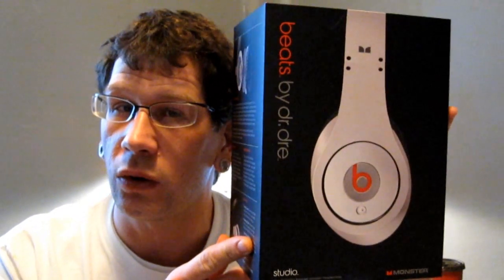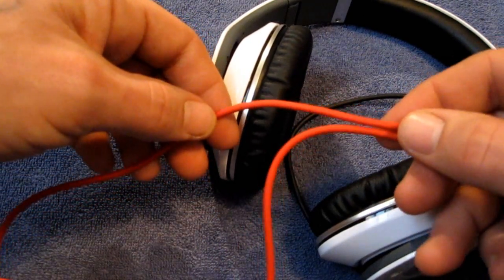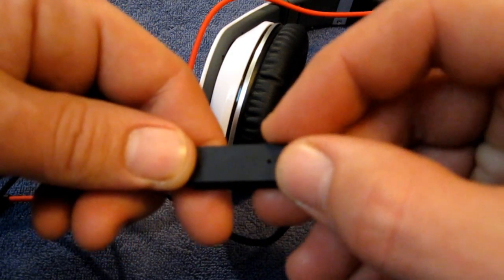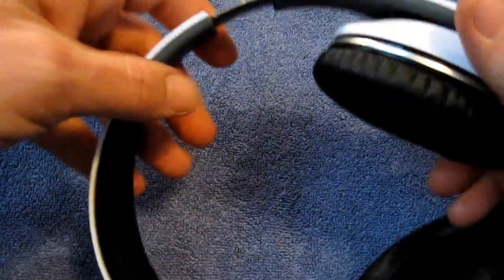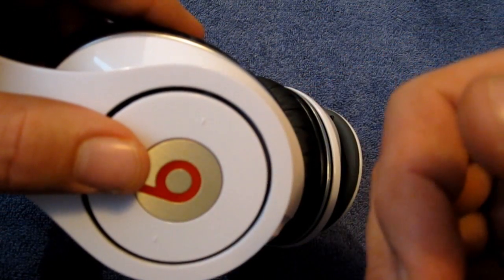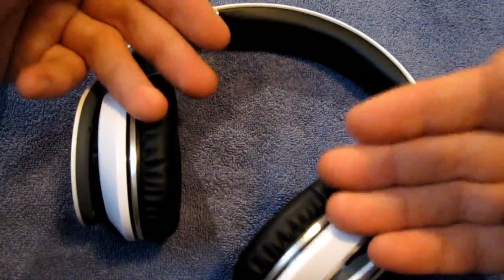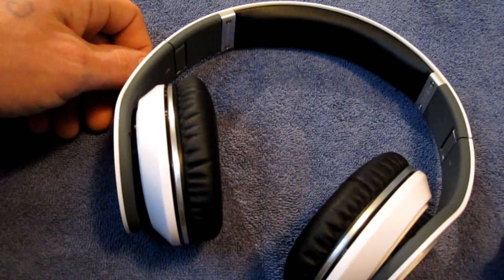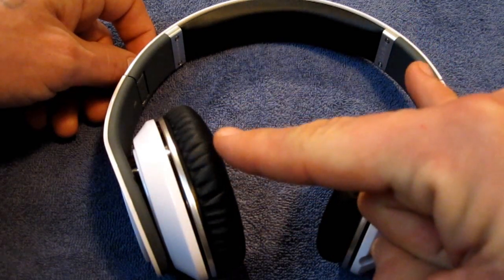Review - Beats By Dr. Dre Studio Headphones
Here is my final review on the Studio Edition Beats by Dr. Dre. Great headphones. I've talked to Monster and they tell me a controltalk style cable like the Solos will be coming out for the Studios soon.

Thanks again to Monster for sending these for review.